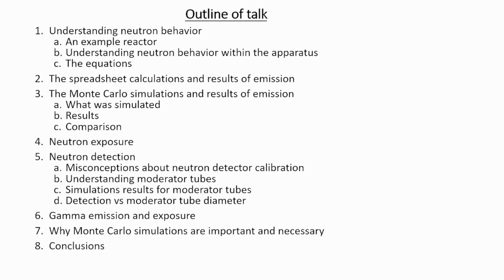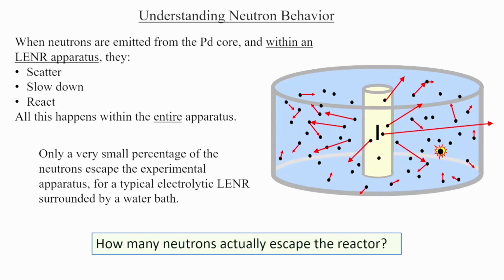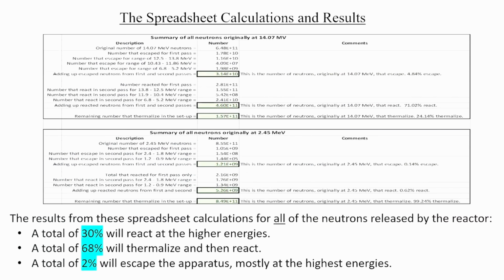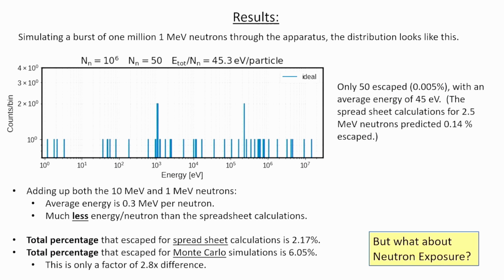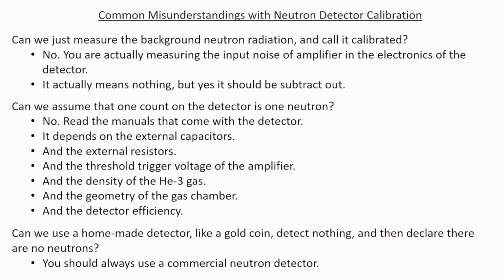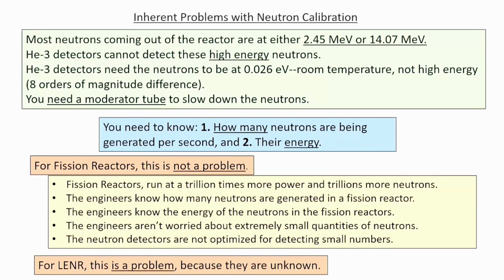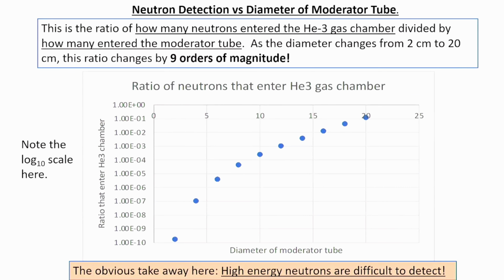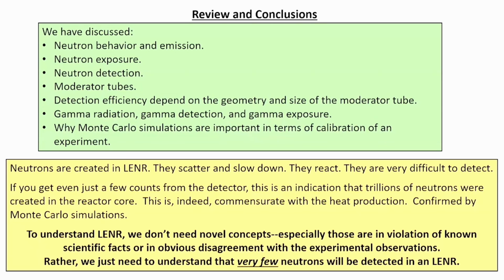Lynn Bowen - Geant4 Monte-Carlo Simulations of Neutron Behavior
The 26th International Conference on Condensed Matter Nuclear Science

We would like to give a special thanks to the Co-organizer:
Nation University Corporation Iwate University for permission to post these videos.

If you would like to learn more about Solid State Fusion